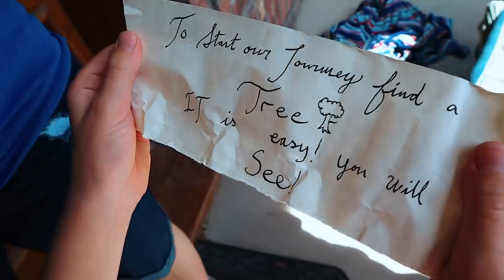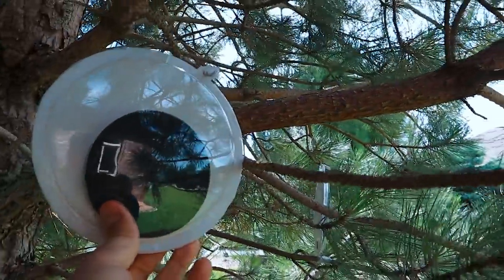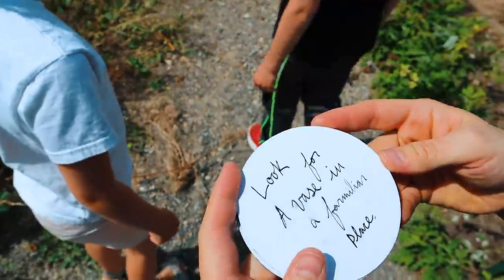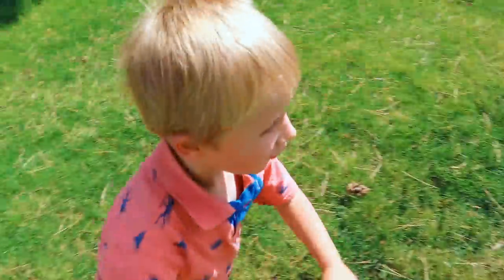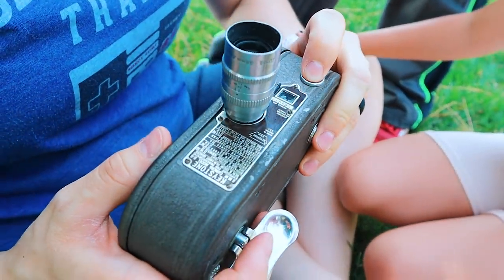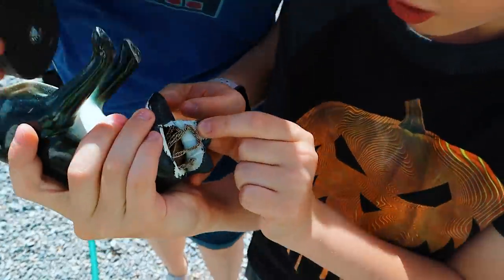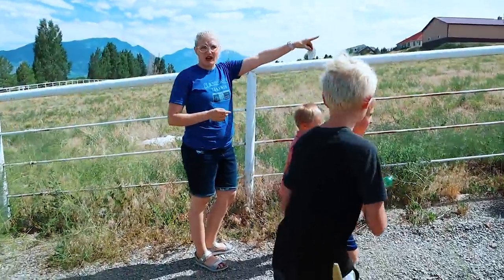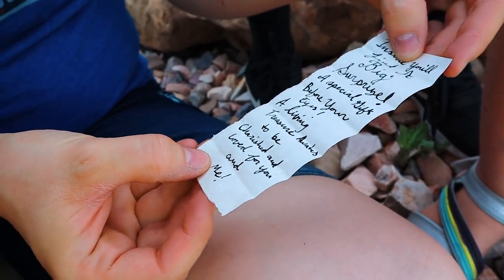Puppy Treasure Hunt! The Beach House Get's A Dog!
Today adventure awaits The Beach House! Our family is growing and at the end of the treasure hunt we found something more amazing than we could have hoped for! A new Puppy!
↓↓↓↓↓↓↓ CLICK TO SEE MORE ↓↓↓↓↓↓↓

The Beach House is a fun family friendly channel where the Beach Family posts daily videos of their adventures throughout life! Mostly we do treasure hunts, skits, games, challenges, and other family fun activities together! Thanks for joining us and we hope you love our videos!

Max - age 0 (Son) - The newest addition to the family! Max mostly just sleeps all day. His other hobbies include eating, crying, and filling his diaper!

Other music credits:
Great Hope - Vibe Mountain
Cats Searching for the Truth - Nat Keefe & Hot Buttered Rum
East - Silent Partner
Code Blue – Audionautix
Adventure Theme - Sir Cubworth